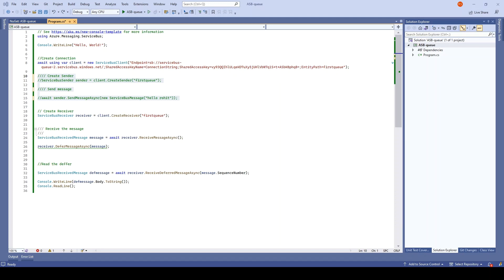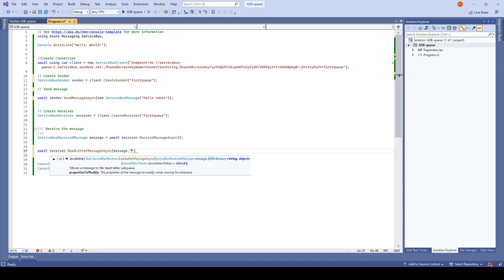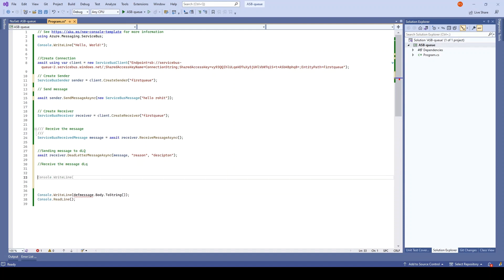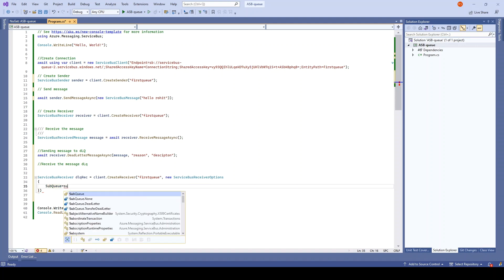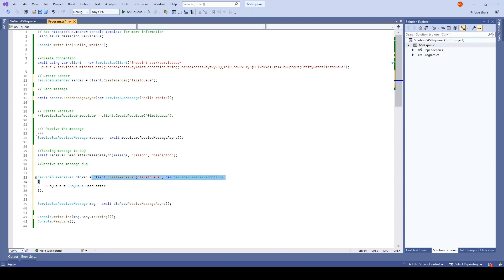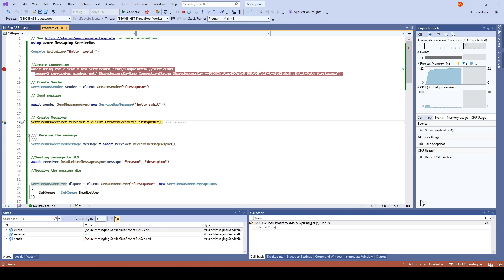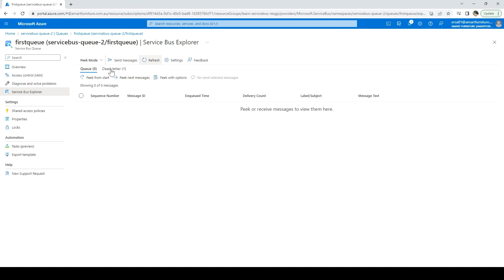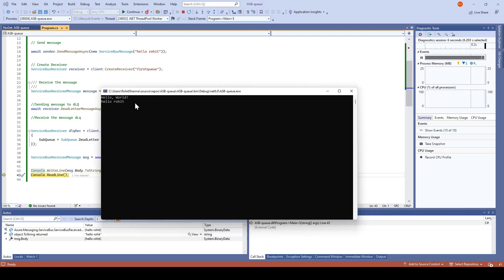10. Send and Receive message from Dead Letter Queue in Azure Service Bus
In this video I will show how we can send the message to dead letter queue in Azure Service Bus queue. Also, how we can read the message from the dead letter queue